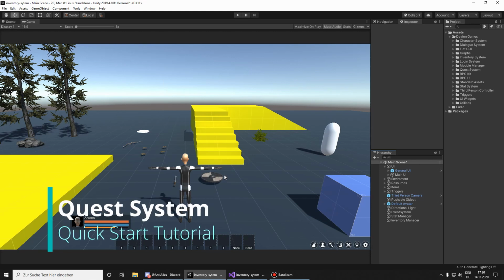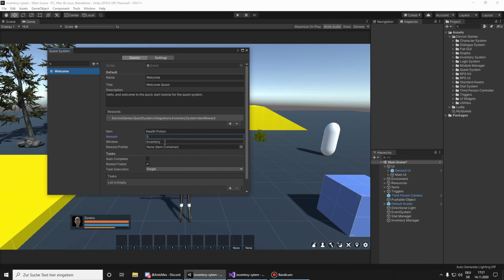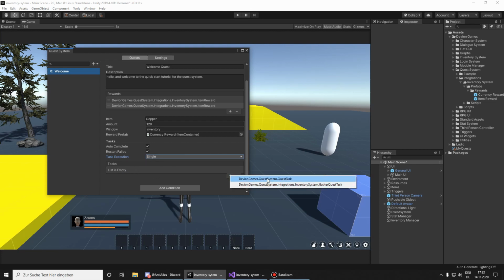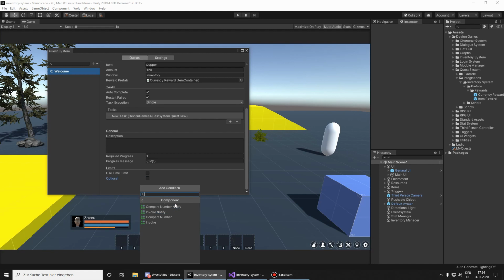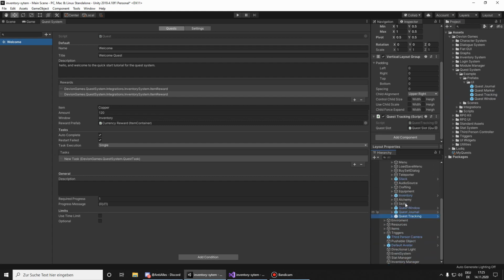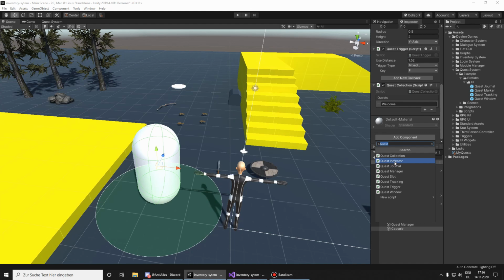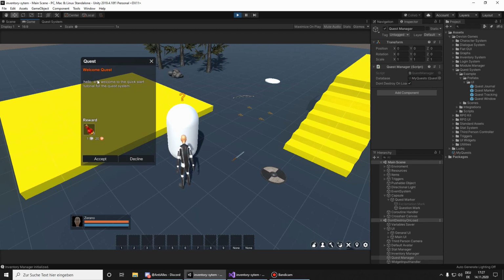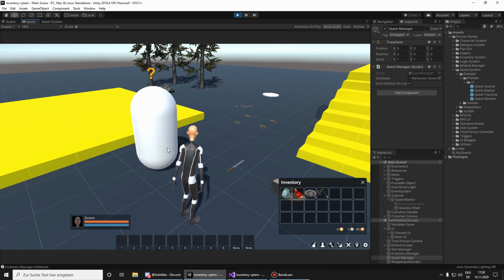Quest System: Quick Start Tutorial